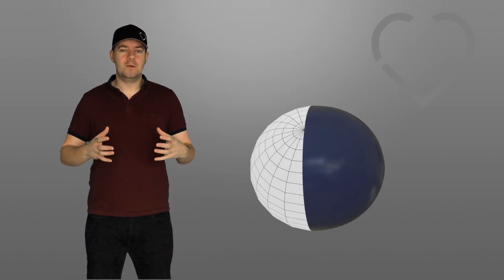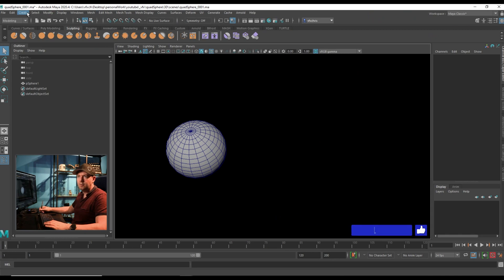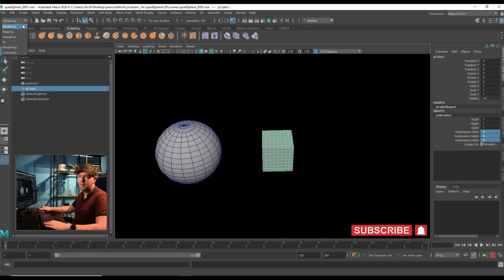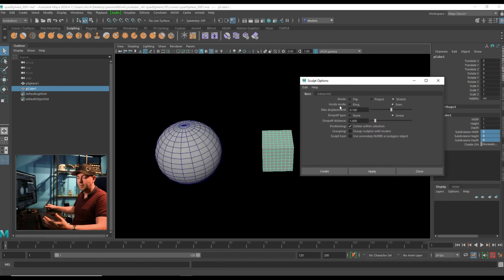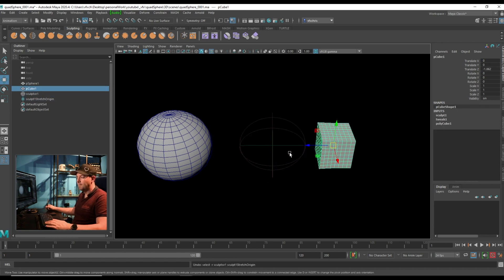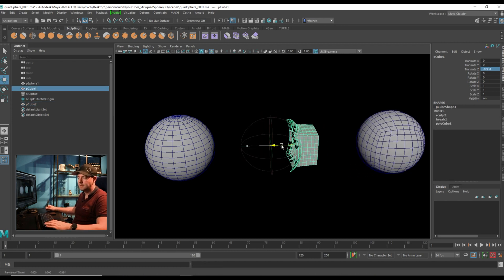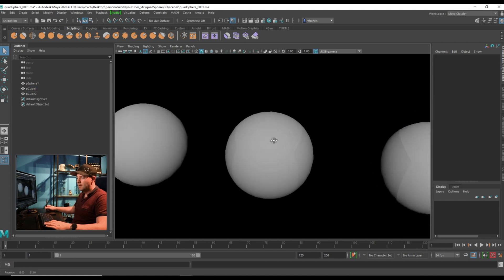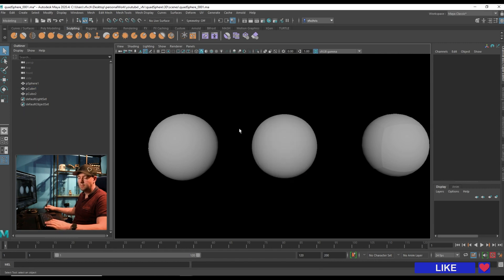Maya - Quad Sphere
Triangulated poles on Spheres are so annoying, In this super quick tutorial I'll show you how to create a sphere that is 100% quads in seconds.